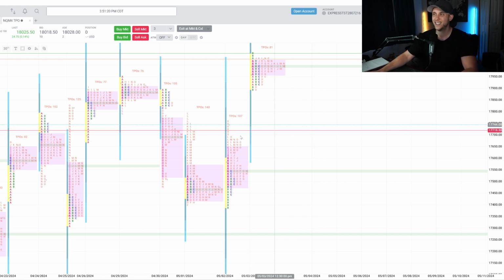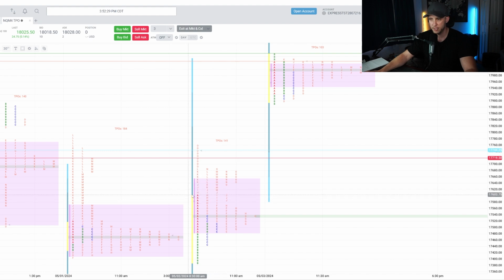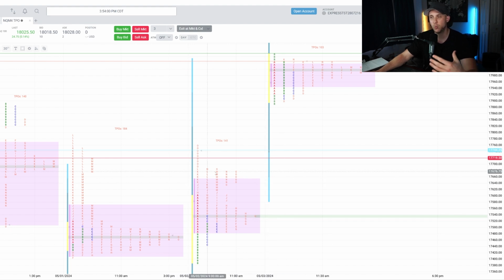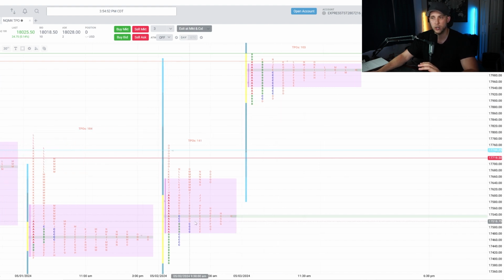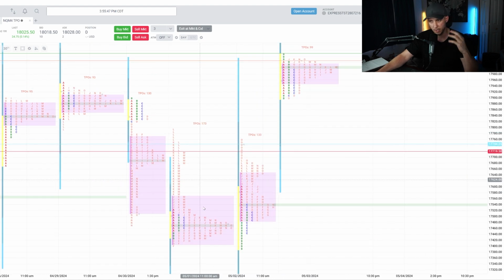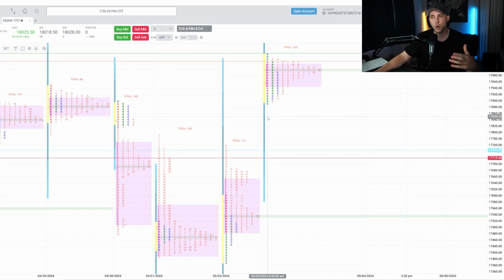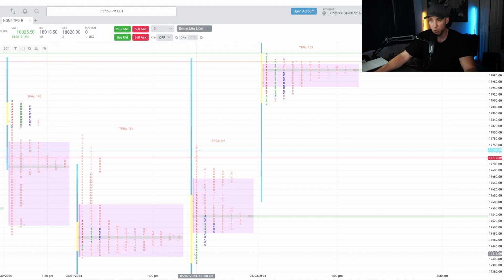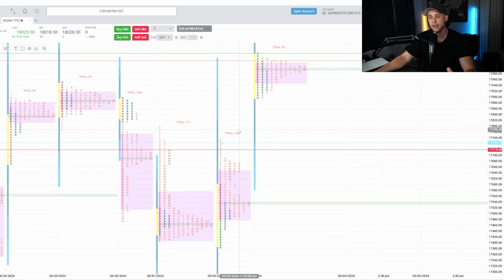This Day Trading Tool Made Me EXTREMELY Profitable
This day trading tool is MONEY! Check out TPO charts and see if they help you become even more profitable.

Day Trading Futures contains substantial risk. The content posted in this video is for enterainment purposes around day trading. Day Traders should consider their financial situation and consult their accountant before making any financial decisions.